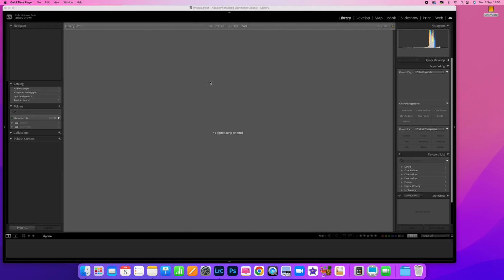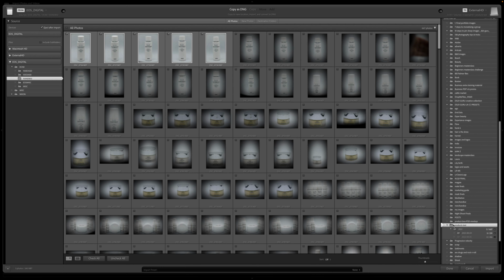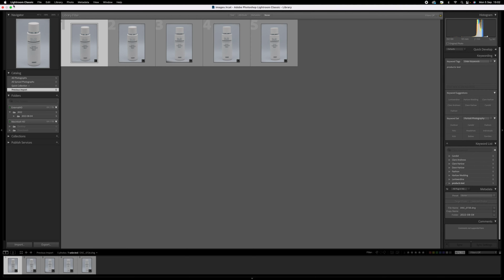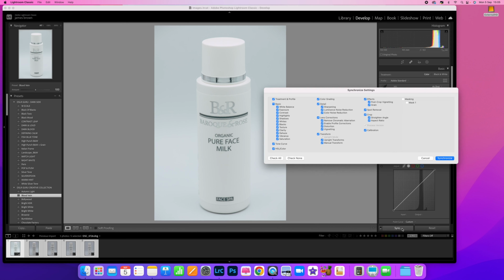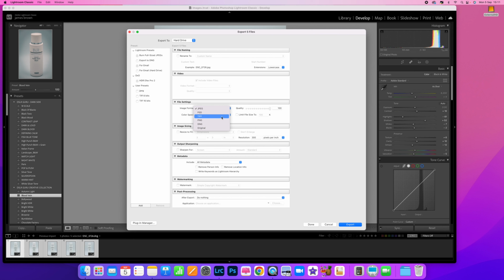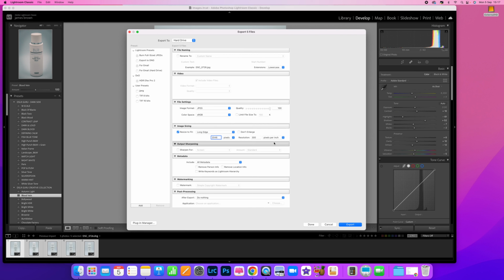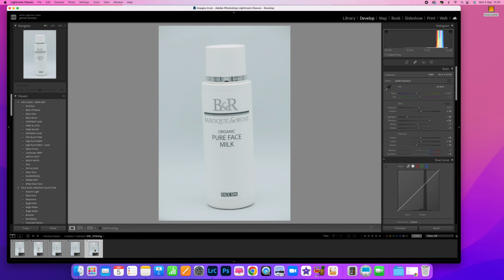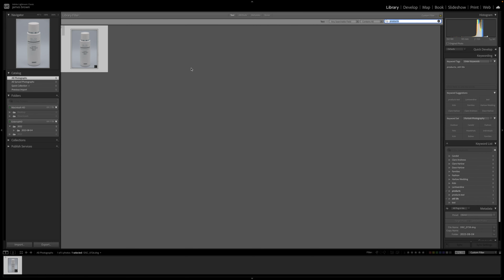How To Import & Export Images In Adobe Lightroom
Master the art of importing and exporting images in Adobe Lightroom with this comprehensive tutorial! Join me as I guide you through the step-by-step process of efficiently managing your image files, ensuring easy accessibility and seamless organization. In this tutorial, we'll explore the different file types supported by Adobe Lightroom and understand when to use each one. You'll learn how to import images into Lightroom, organize them into catalogues or collections, and assign relevant keywords for effortless future retrieval. Additionally, I'll show you how to export your images in various formats, optimizing them for different purposes such as web sharing or print. By the end of this tutorial, you'll have a solid grasp of the import and export workflows in Adobe Lightroom, empowering you to streamline your image management and enhance your overall efficiency as a photographer or digital artist. Take control of your image library and unlock the full potential of Adobe Lightroom's importing and exporting capabilities!